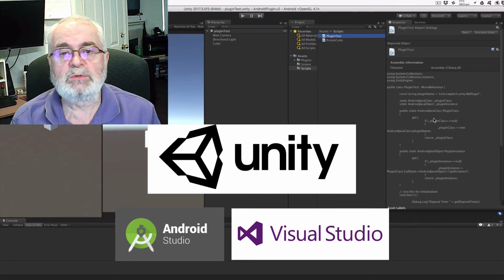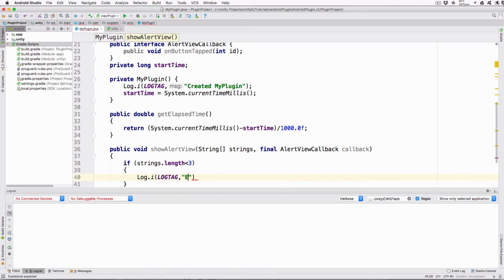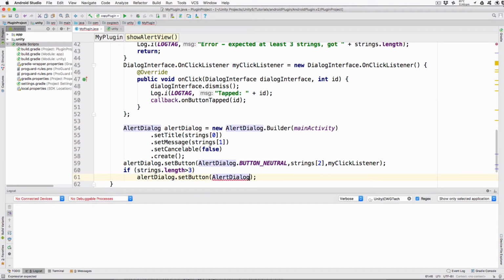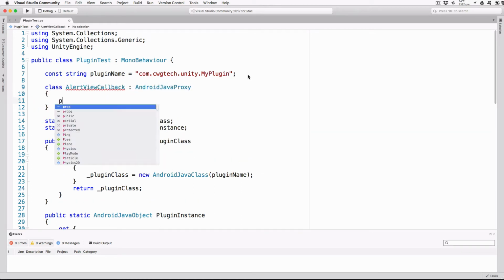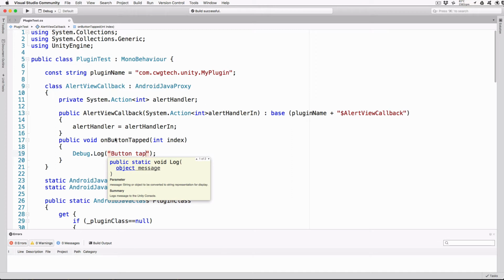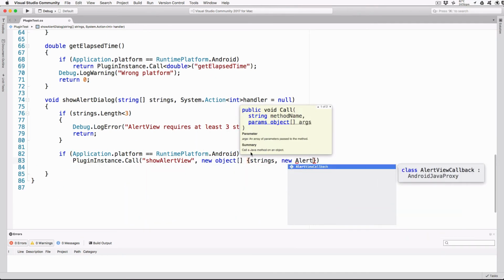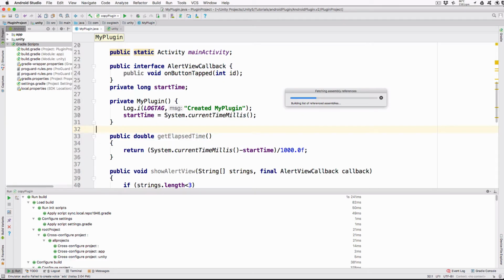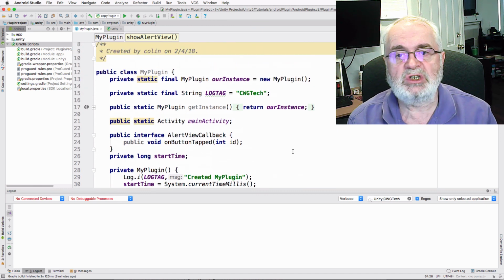Adding an AlertView function to our Android Plugin for Unity3D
Learn how to extend the simple Android plugin for Unity to include a method that will allow for the creation and use of native alert dialog boxes.

This tutorial assumes a familiarity with Unity3D, C#, Android Studio, Java and Android programming.